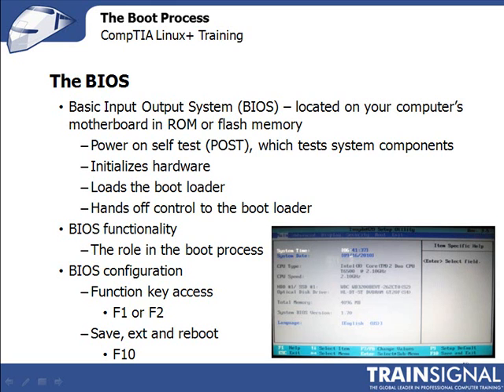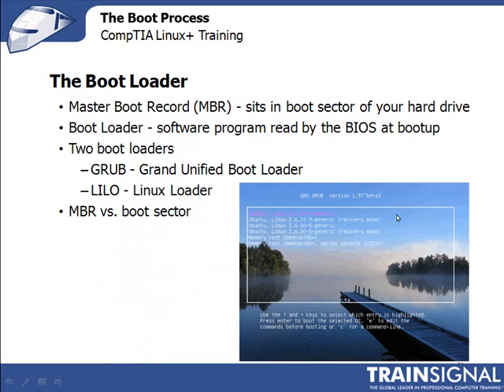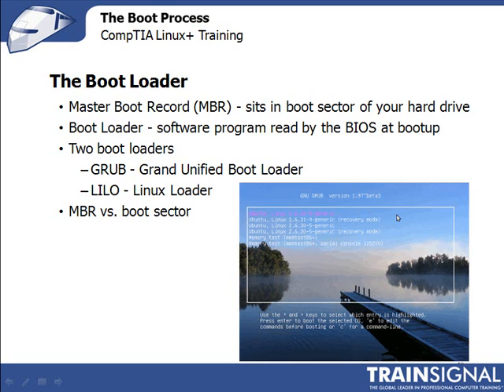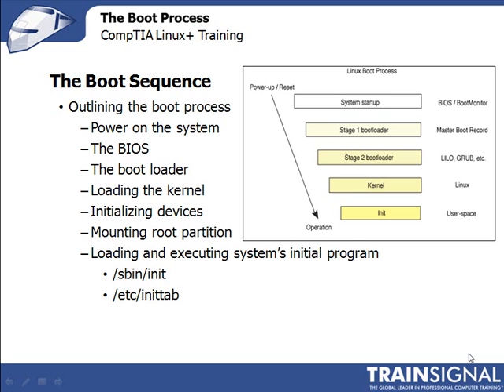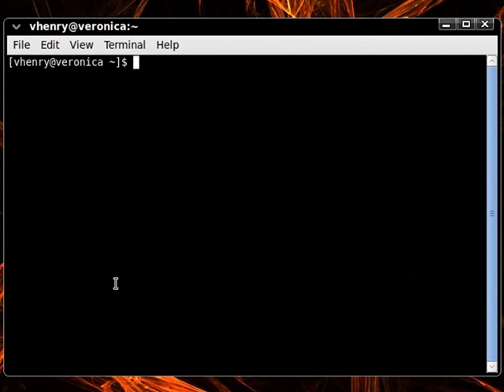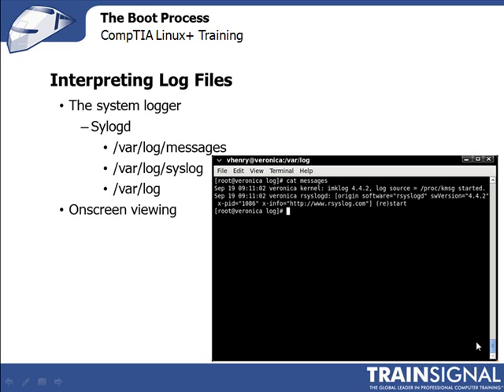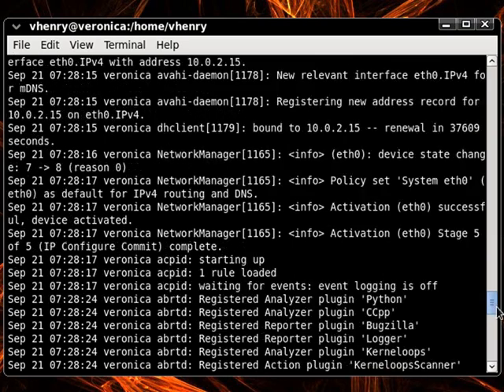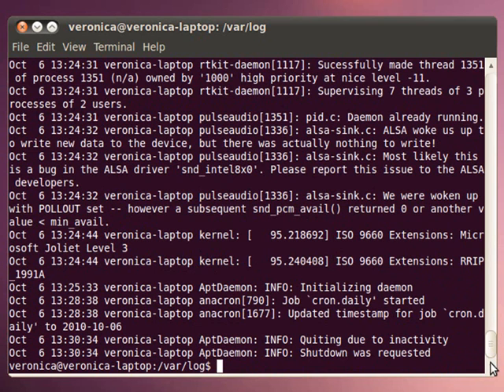Proses Booting Bios LINUX The Boot Process CompTIA